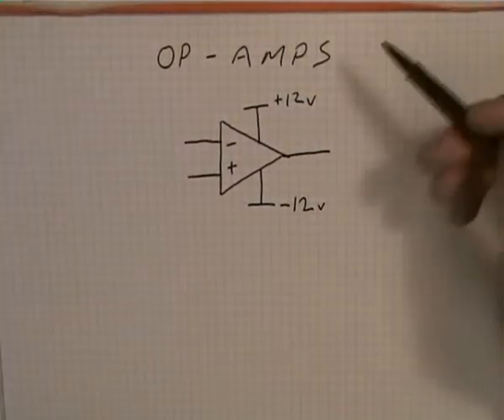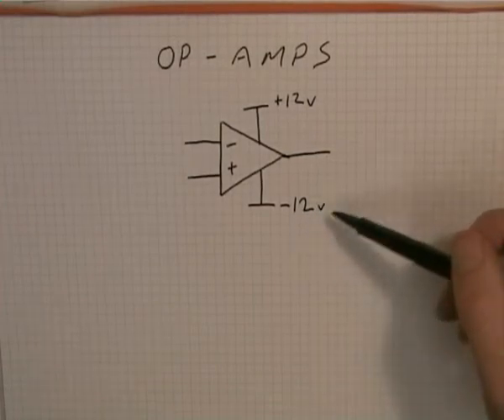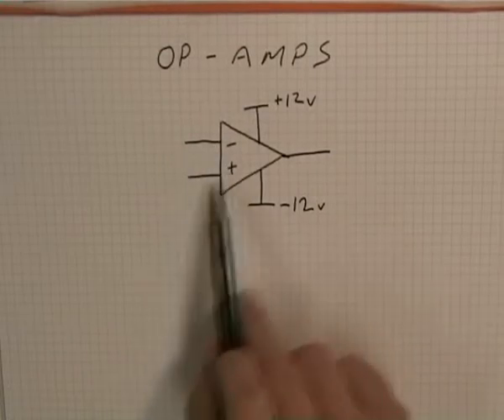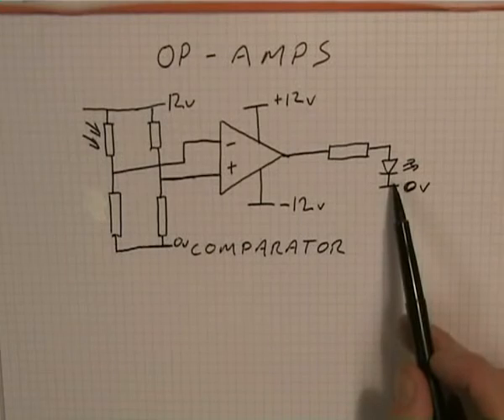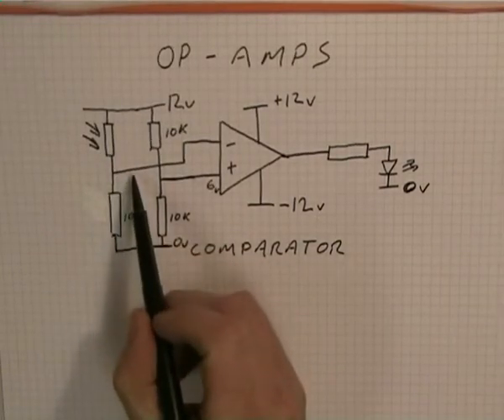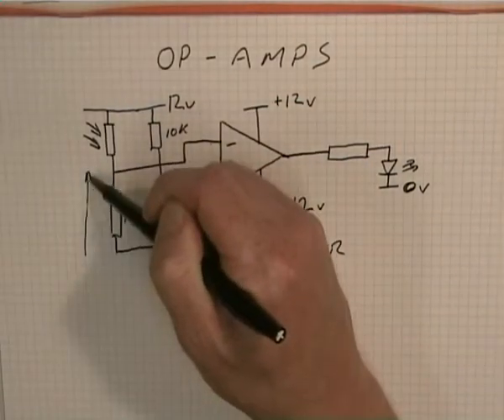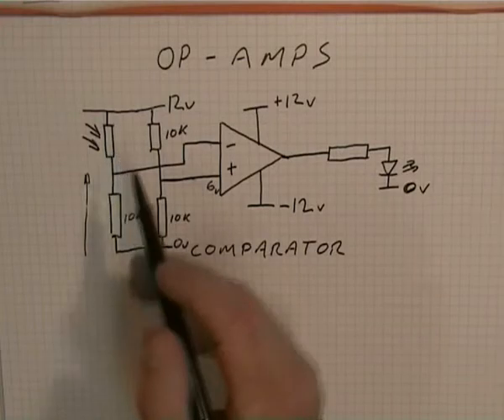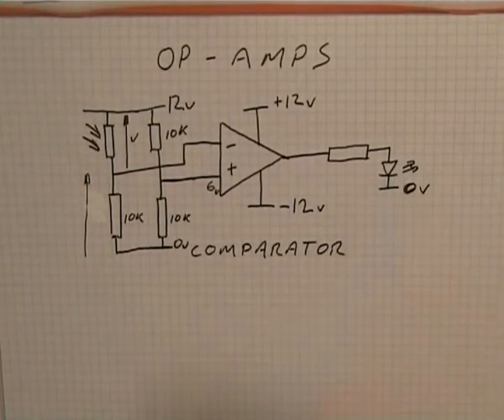op amp plus comparator